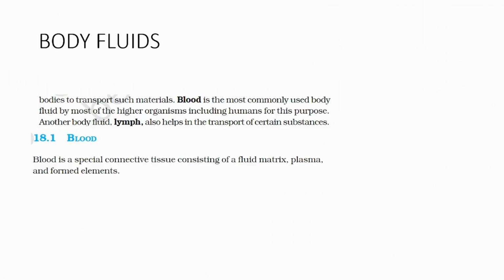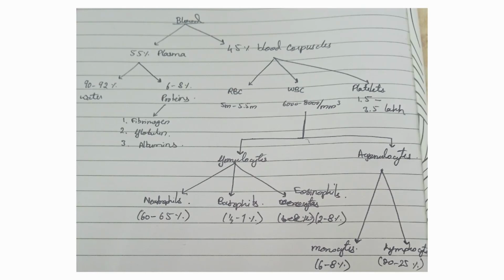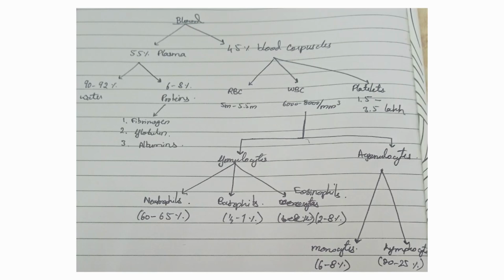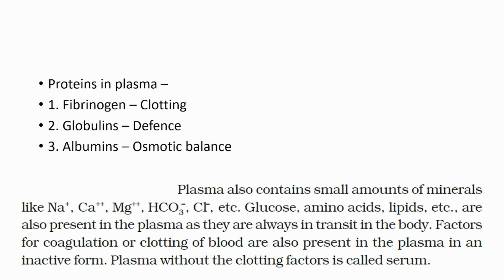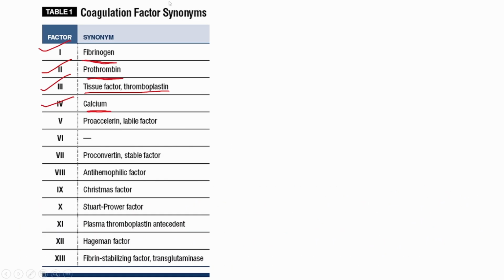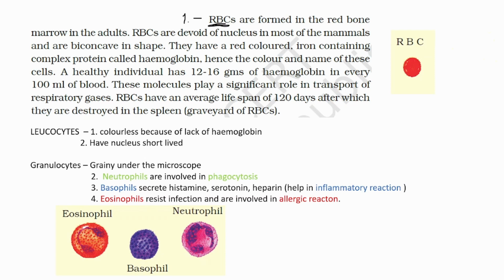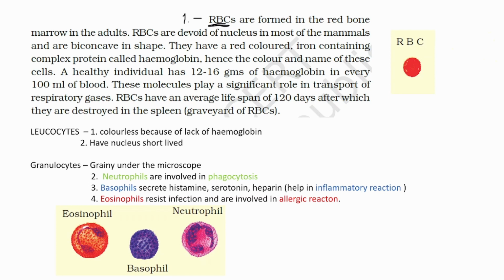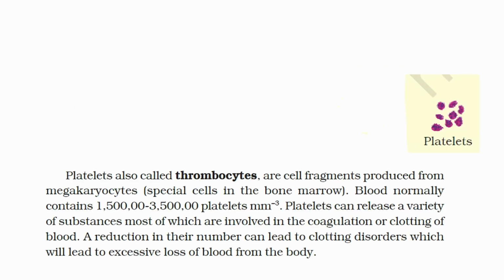Body Fluids And Circulation (part-1) QUICK REVISION series|| NCERT CLASS 11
In the quick revision series on Human physiology, we will try to cover as much of the syllabus as possible in as little time as possible for competitive and school exams, almost 90% of the MCQs in the zoology and botany  section of NEET exam are directly framed from NCERT hence revision of NCERT is necessary

In this video, we will go over the basics of body fluids and blood
composition.